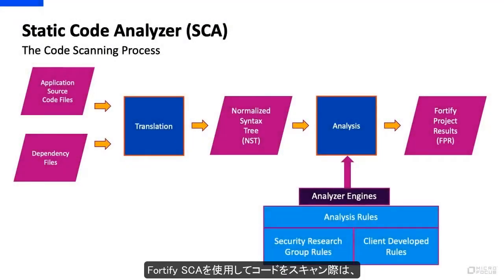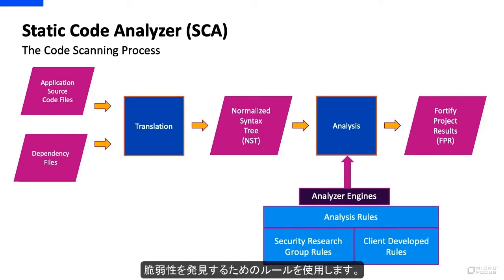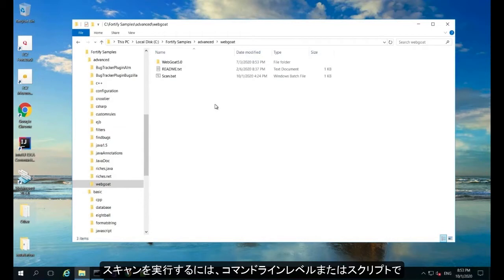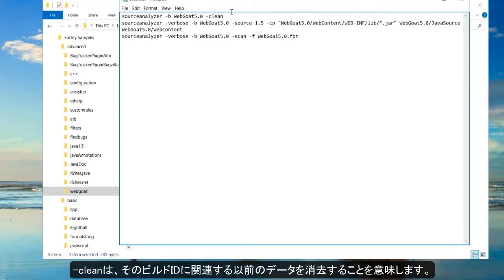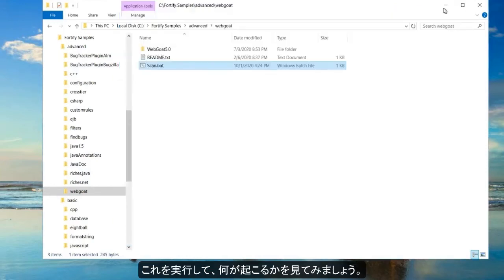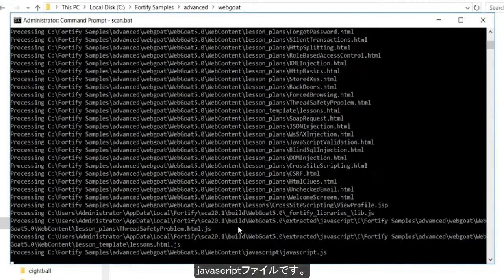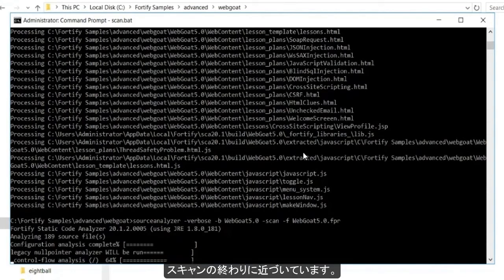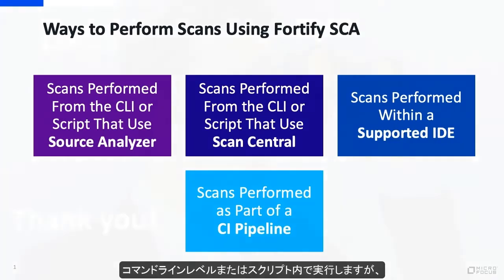Fortify SCAによる静的解析(SAST)：コマンドラインとスクリプトによるスキャン【日本語字幕付き】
Fortify Static Code Analyzer (SCA)の概要、コードのスキャン方法、そしてコマンドラインとスクリプトによるスキャンのデモをご紹介します。

Fortify Static Code Analyzer (SCA)は、業界をリードするオンプレミスのSASTツールです。サービス型であるFortify on Demand（FoD）は、SAST、DAST、IAST、RASP、SCA（オープンソースセキュリティ）、開発者セキュリティトレーニングを備えた完全なアプリケーションセキュリティ ソリューションです。

Fortify SCAによるスキャン実行は、以下のような方法があります。
1. CLI（コマンドラインインターフェース）またはスクリプトからSource Analyzerを利用（本動画はこちらを紹介しています）
2. CLIまたはスクリプトからScanCentralを利用
3. サポートされているIDE（統合開発環境）から利用
4. CIパイプラインの一部として利用このビデオは、これらの各方法を紹介するシリーズのパート1です。